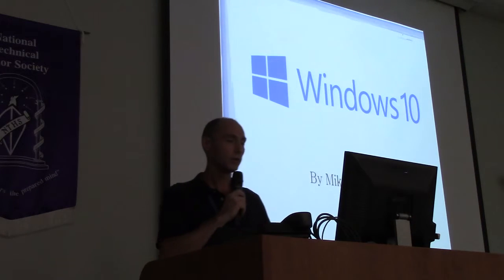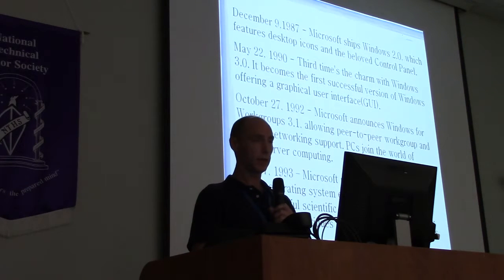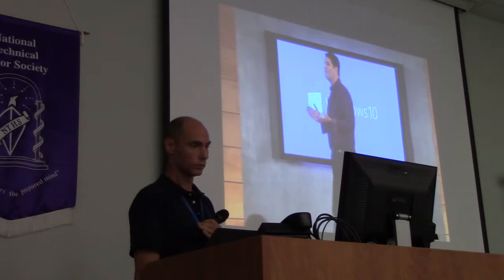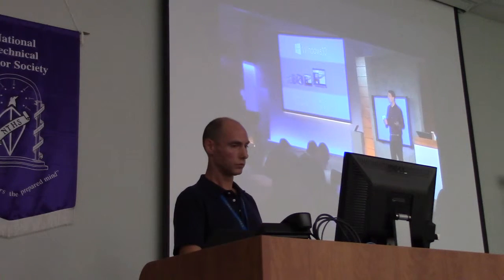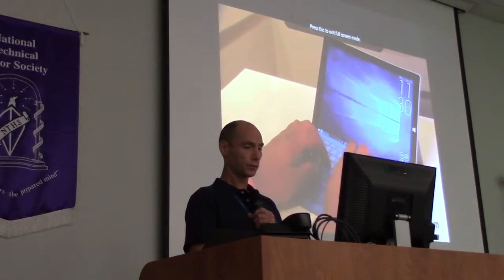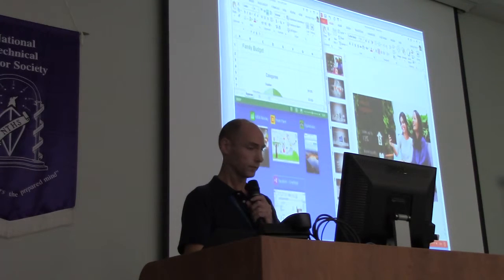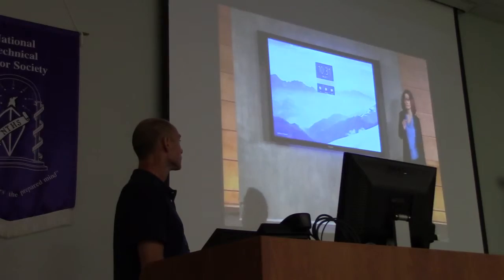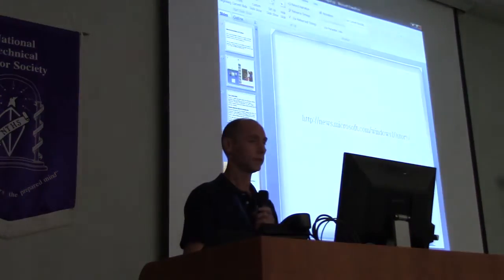Michael Goodson - Windows 10